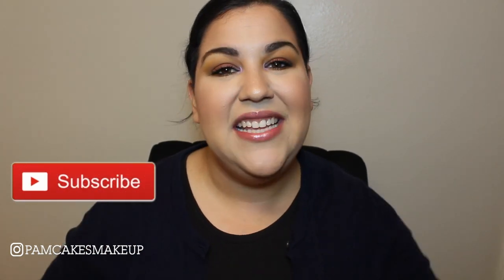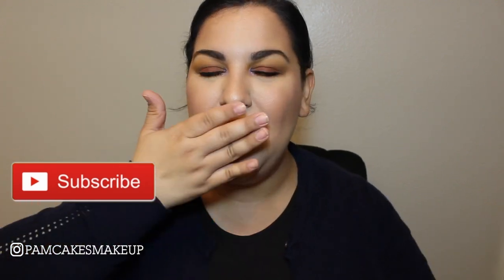DAY 1 | 1 PALETTE FOR A WEEK! | ELFXJKISSA PALETTE!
DAY 1 OF MY 1 PALETTE FOR A WEEK!

LOVE,
PAM!

♡PRODUCTS MENTIONED♡
ELFXJKISSA PALETTE
(out of stock now😫)